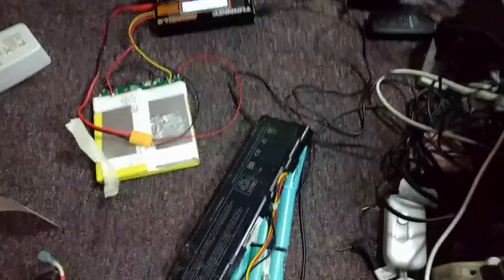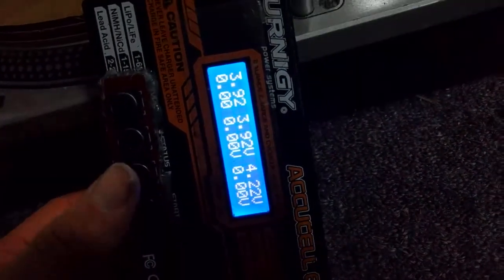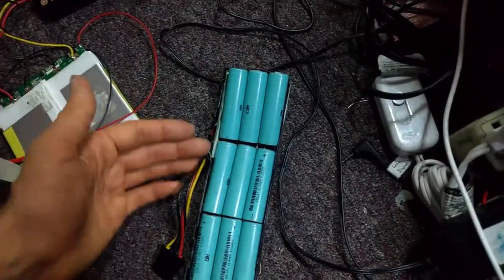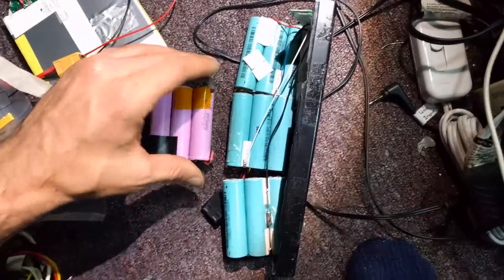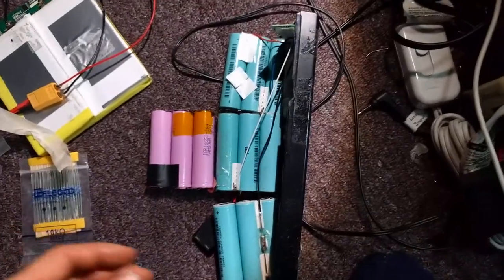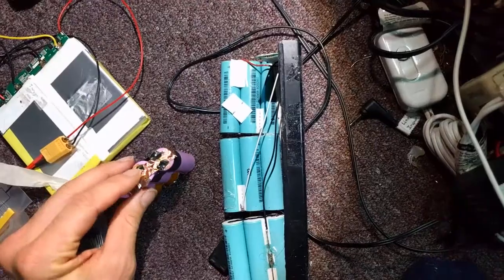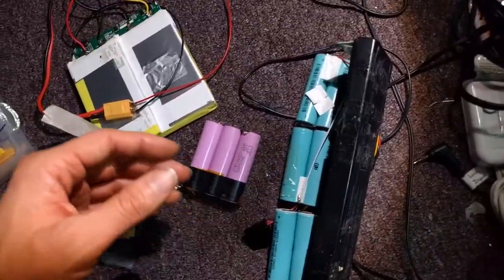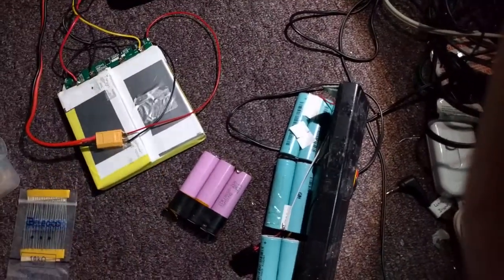Li-Ion and Polymer Hacking Primer